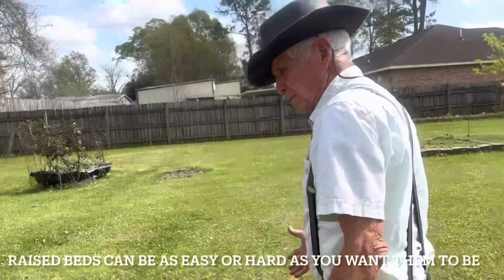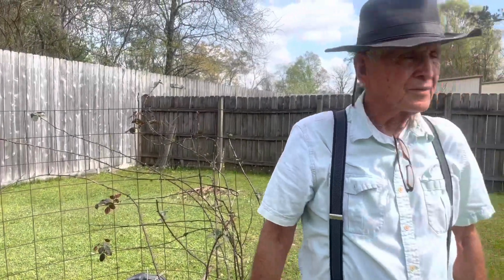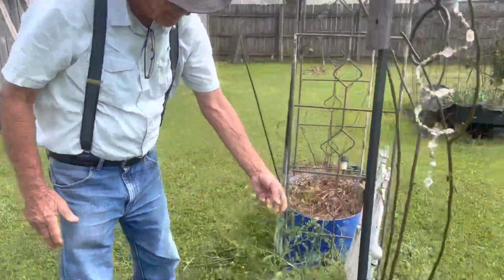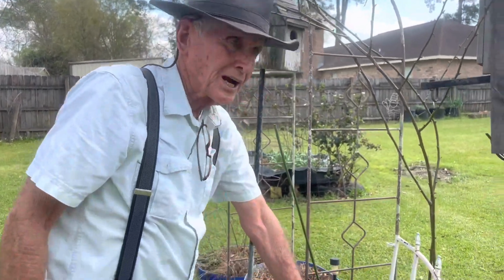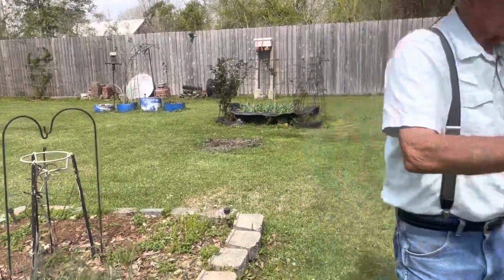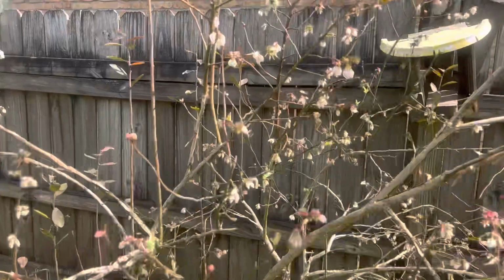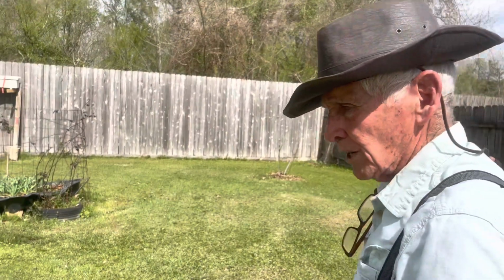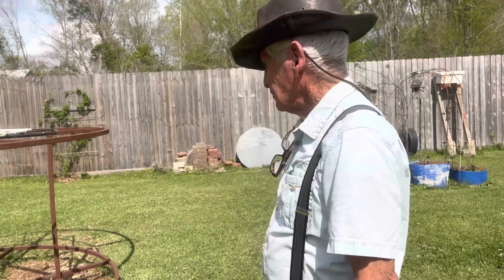Let’s talk mulch, worm castings, raised beds, container, pollinator habitats & companion planting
Pawpaw Sammy will discuss how to companion plant, create habitat areas for native pollinators, honey bees, fertilizer and worm poop!